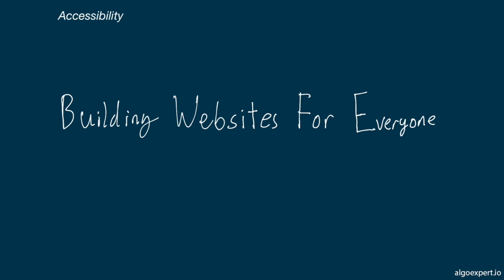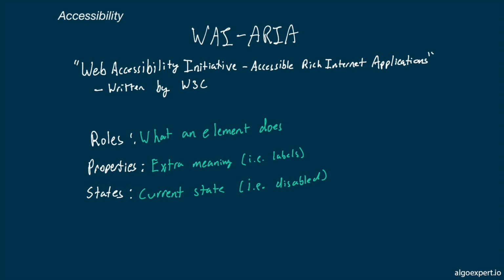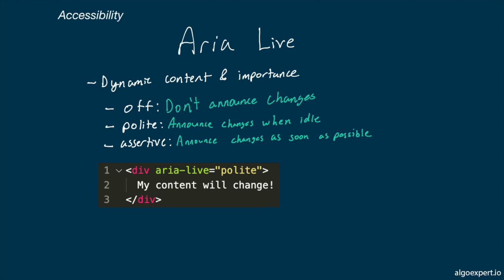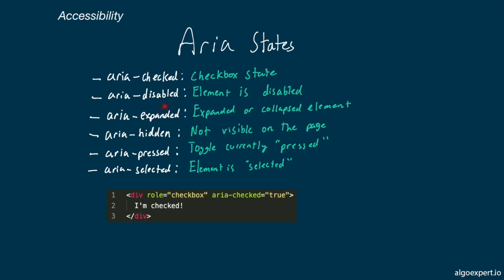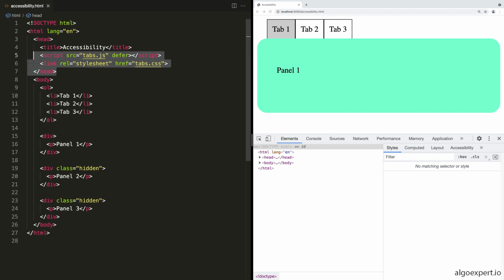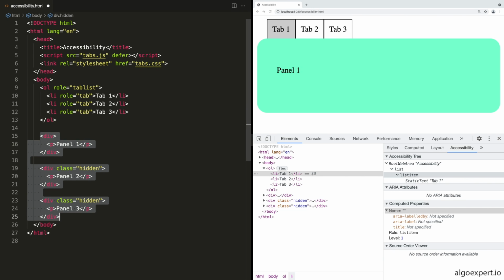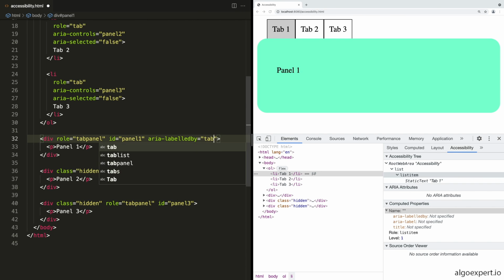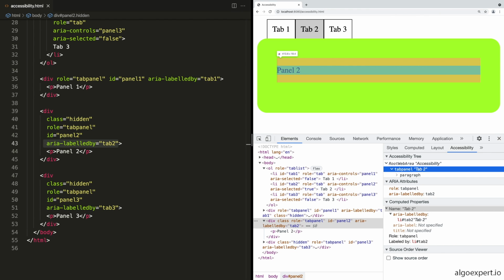Accessibility in html